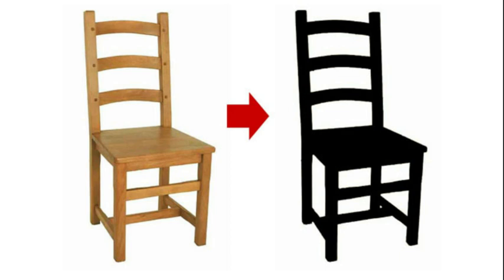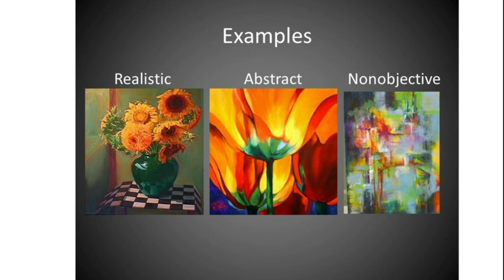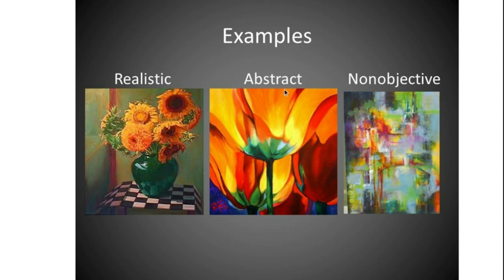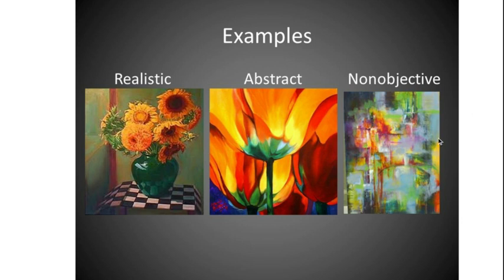Untitled: Nov 2, 2021 4:37 PM